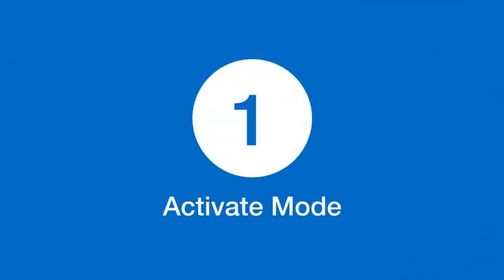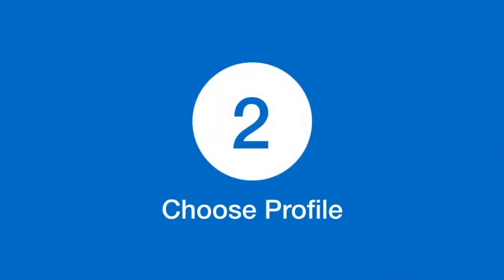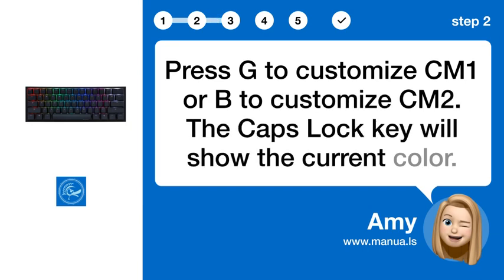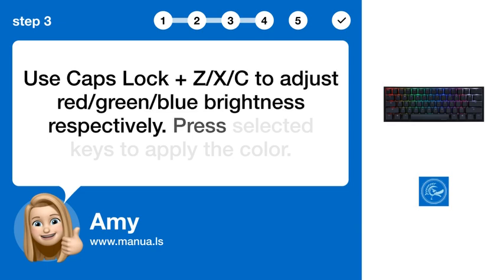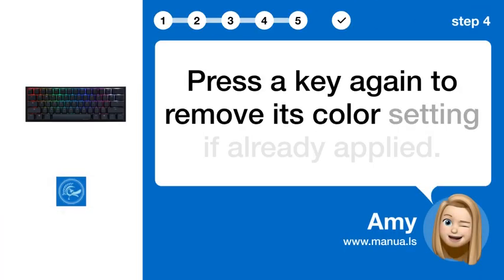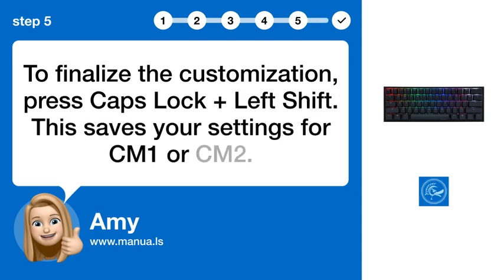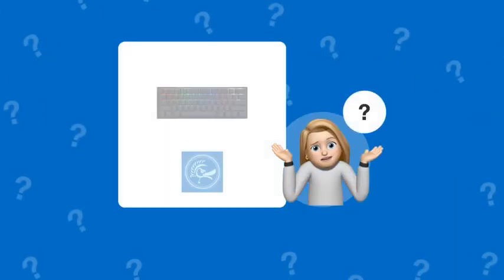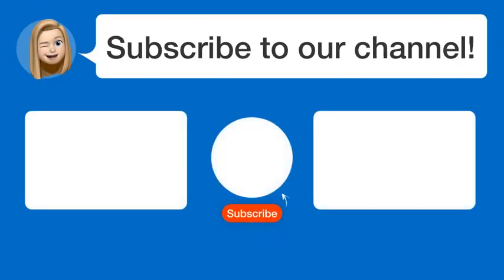How to Customize RGB Lighting on Ducky One 2 Mini Keyboard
📺 Learn how to customize RGB Lighting on Ducky One 2 Mini Keyboard! Press a few keys and follow the steps for a colorful keyboard. Watch this video to learn how to personalize your Ducky One 2 Mini RGB!

📖 In 5 steps:
1. Press and hold Fn + Alt + Caps Lock for 3 seconds to enter RGB customization mode where G and B keys will light up.
2. Press G to customize CM1 or B to customize CM2. The Caps Lock key will show the current color.
3. Use Caps Lock + Z/X/C to adjust red/green/blue brightness respectively. Press selected keys to apply the color.
4. Press a key again to remove its color setting if already applied.
5. To finalize the customization, press Caps Lock + Left Shift. This saves your settings for CM1 or CM2.

📚💬 Manual and other questions:
On our site, you can find the complete manual for the Ducky One 2 Mini RGB. There, you can also ask your question to other Ducky One 2 Mini RGB users.